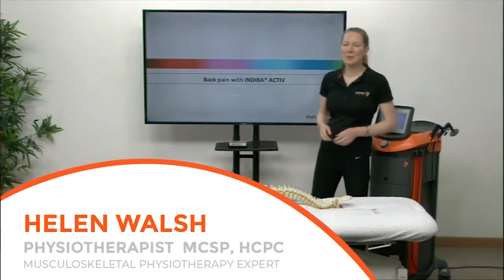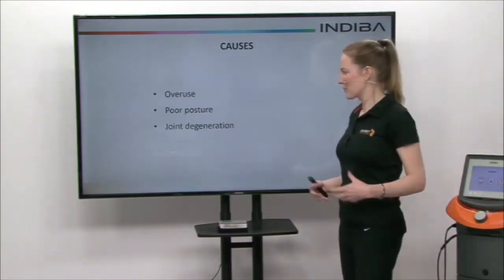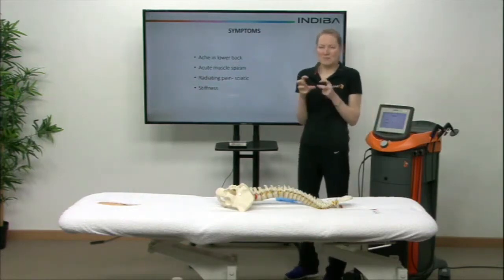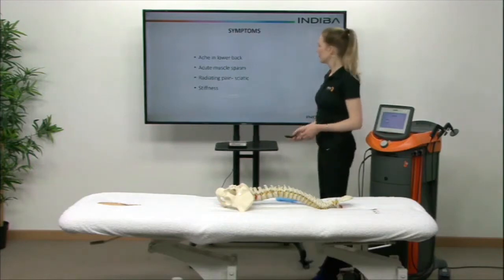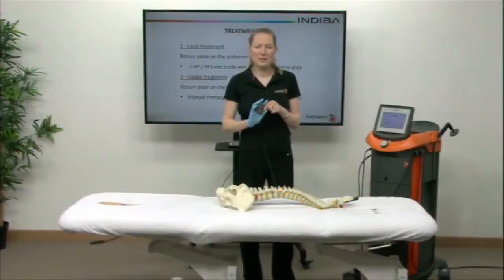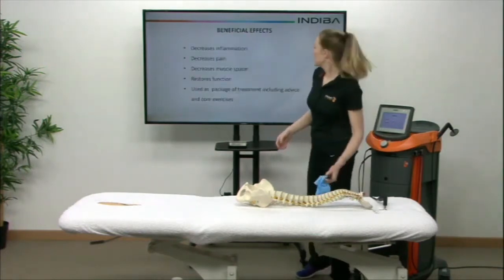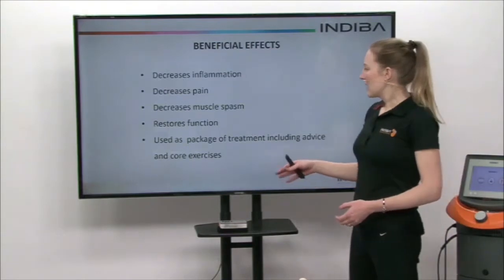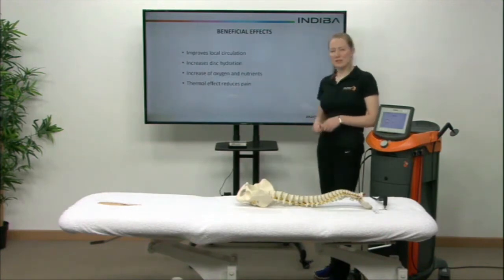EN5 Application of INDIBA ACTIV in back pain Dorsalgia and low back pain